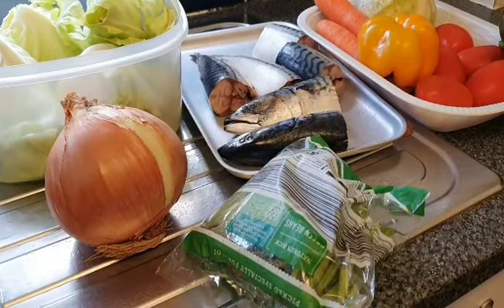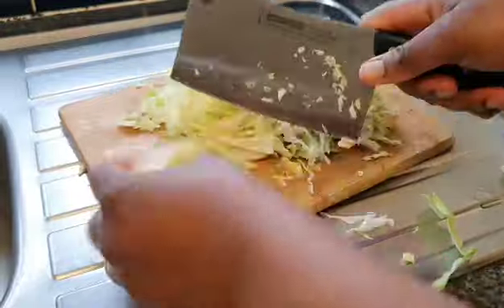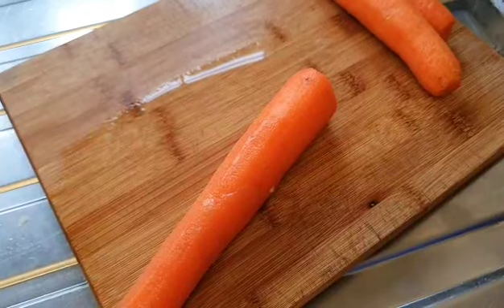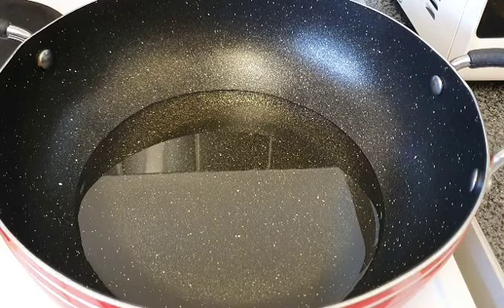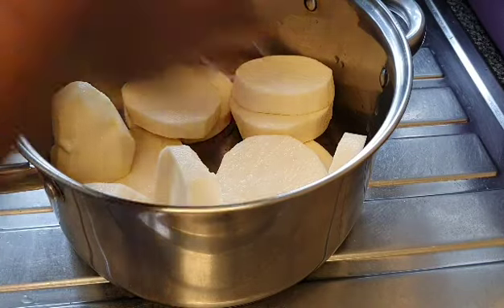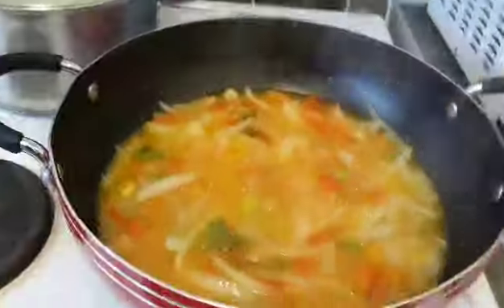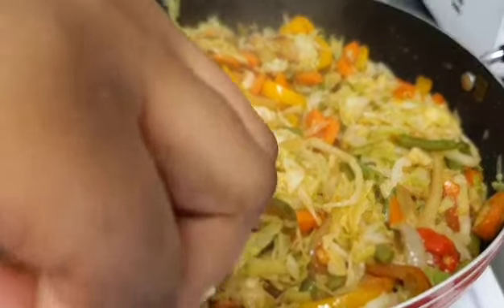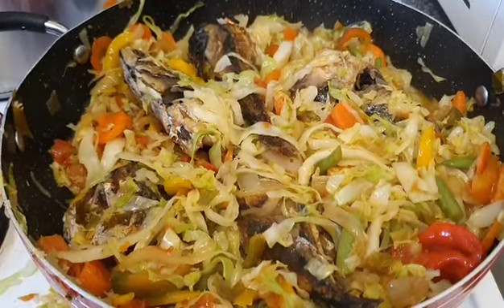Cameroon mixed vegetable/How to prepare Cameroon mixed vegetable and yam/Cameroon vegetable stir fry